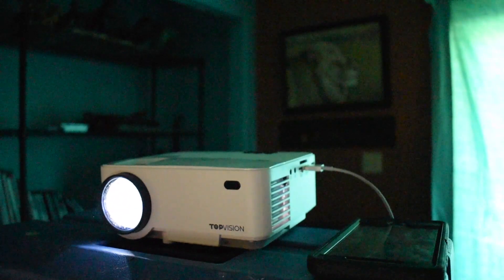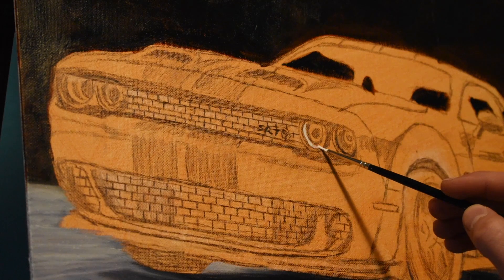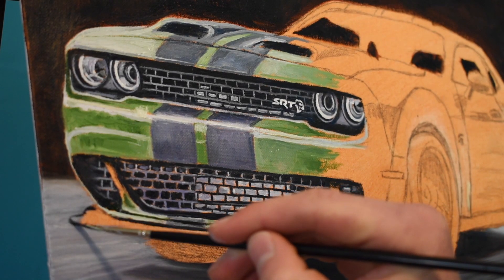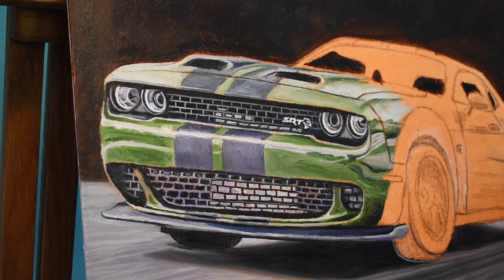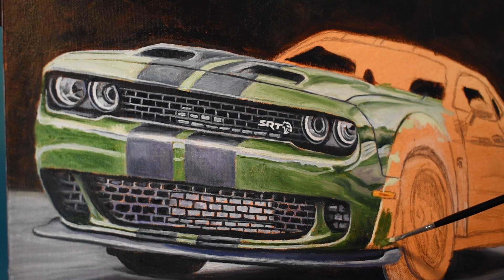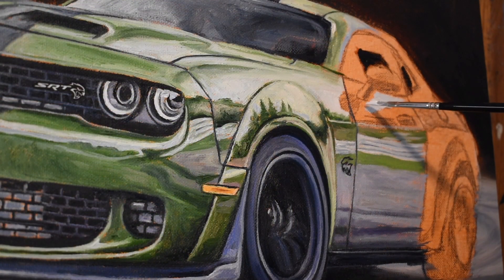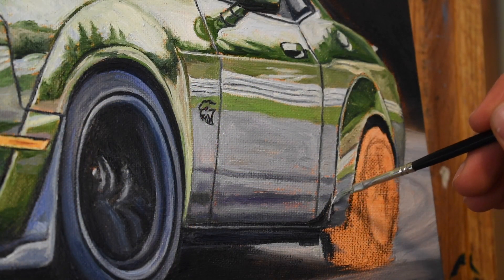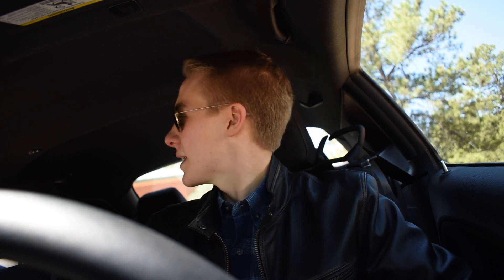How to Get Inspired to Paint ANYTHING! Painting the Dodge Challenger SRT Hellcat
In this video, I show you how you can branch out and start painting things that are a little outside of your comfort zone - how you can start to build the confidence to paint subjects that you may have never thought to paint before. I'll also show you how you can experiment with new techniques and painting styles such as realism and impressionism. And I share some of my stories from when I first began as an artist.

Dagger brushes: These are by far the best brushes I've ever used! You can make a fine line with them in the detailed stage as well as cover a large surface area quickly:

Windsor & Newton paints: These paints are a great alternative to regular oil paint. The toxicity is very low and clean-up is super easy! Soap and water are all you need!